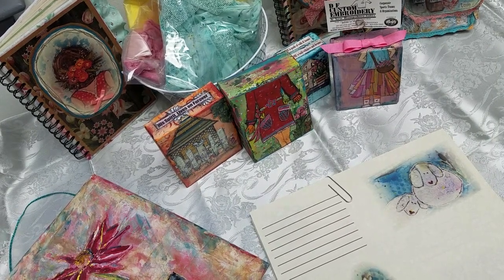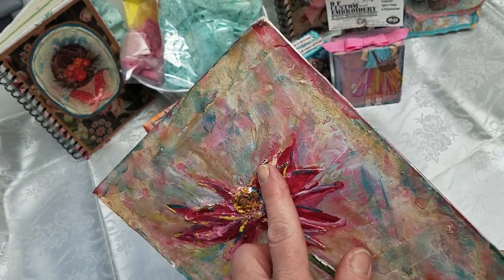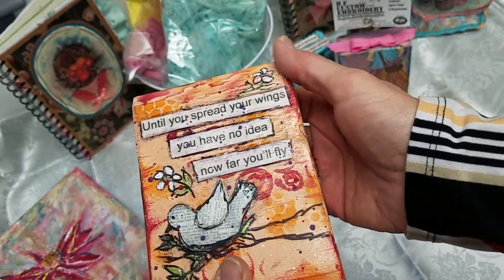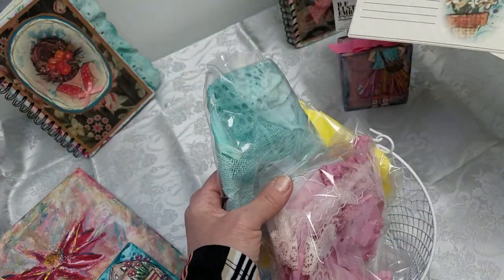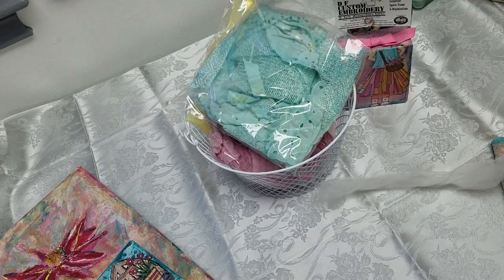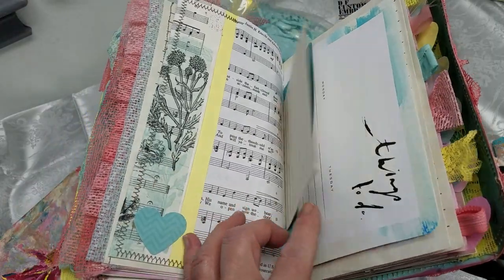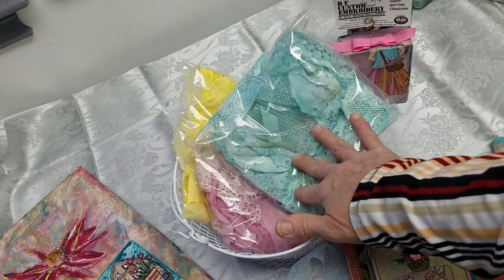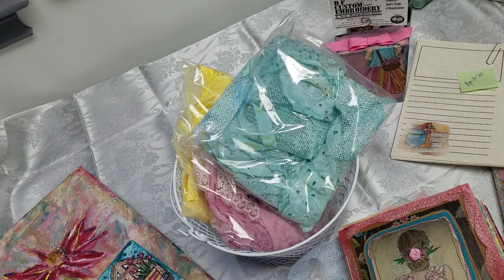Sweet Blessings Mixed Media Junk Journals Video #1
A little about mixed media paintings, hand dyed lace and Junk Journal papers...enjoy!! Please view Video #2 for detailed pages on my Sweet Blessings Junk journals.
Please note:  Sorry should have said Mixed Media Mediums instead of Medias...hopefully you know what I meant!!

Thanks for all your continued support!!